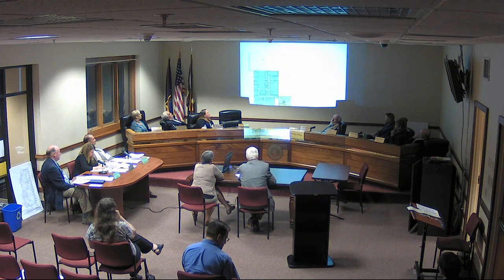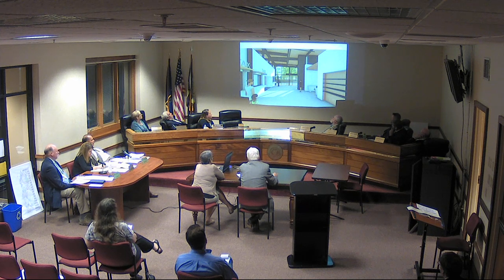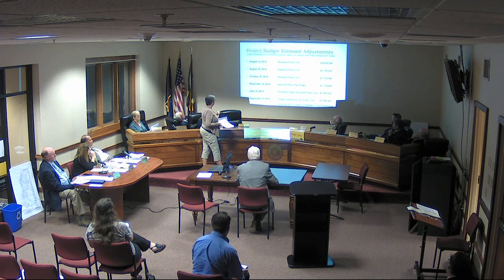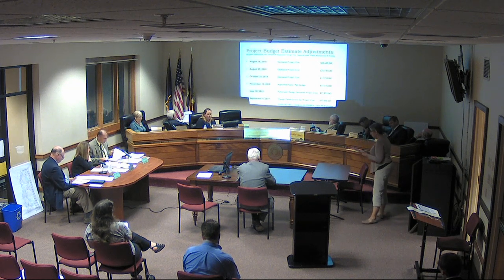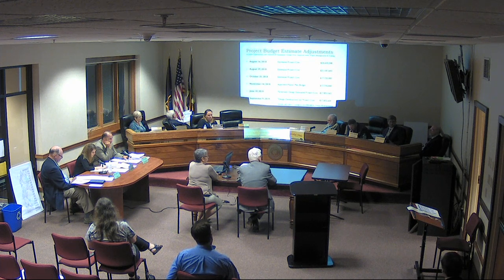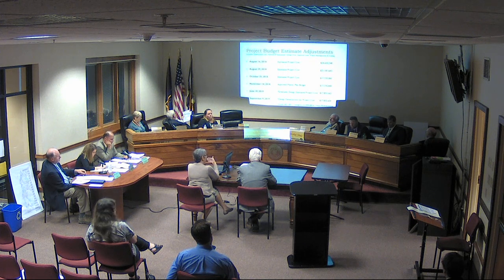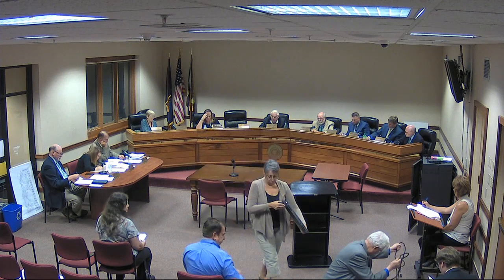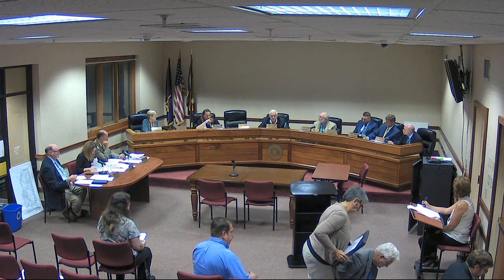BOC Meeting 9 Sept 2019 Part 2